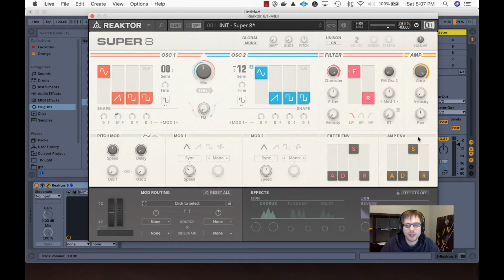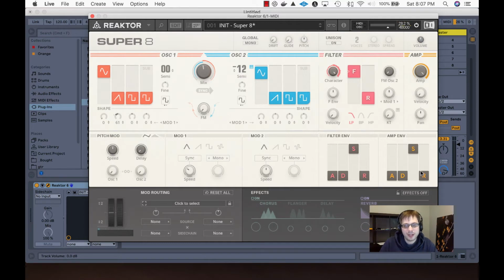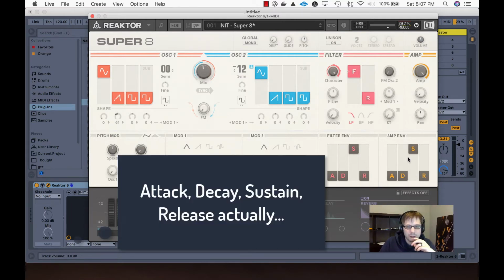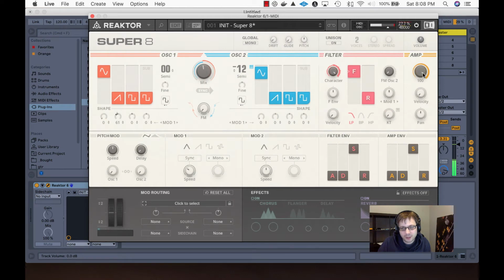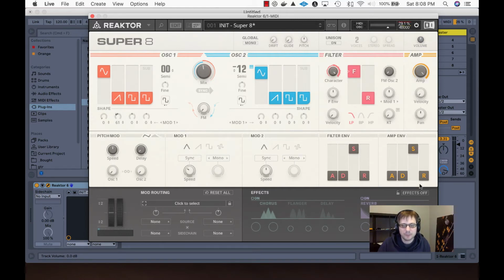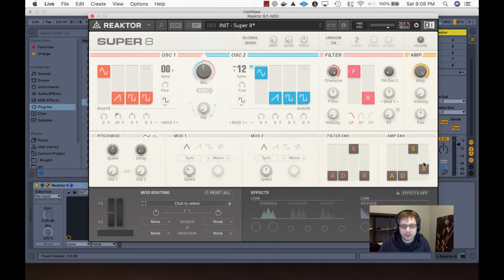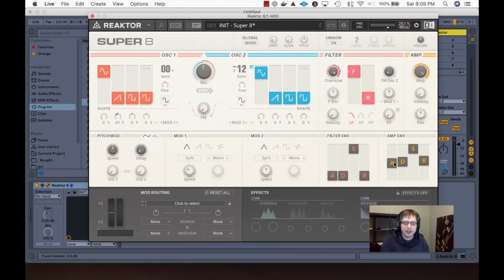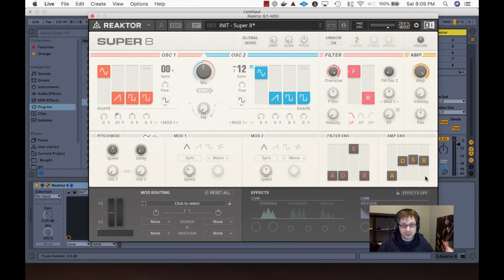NI Super8 Walkthrough - 2. Amp